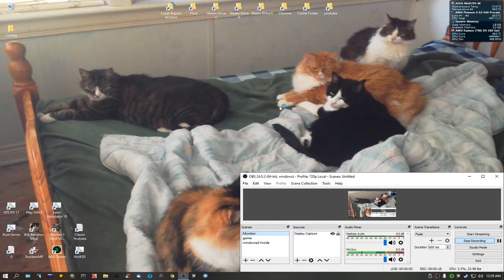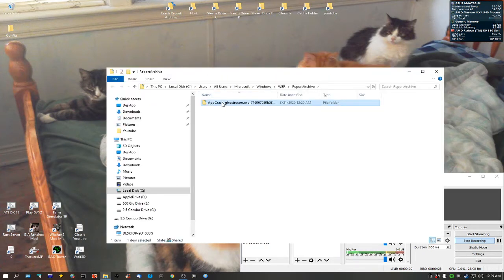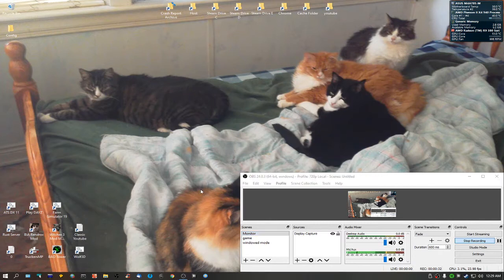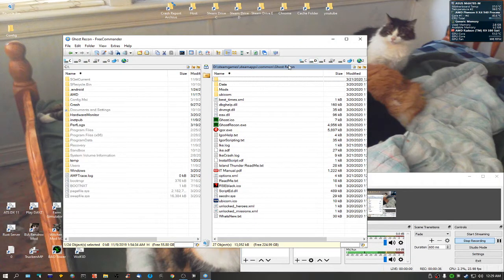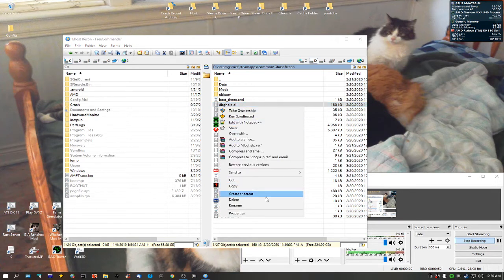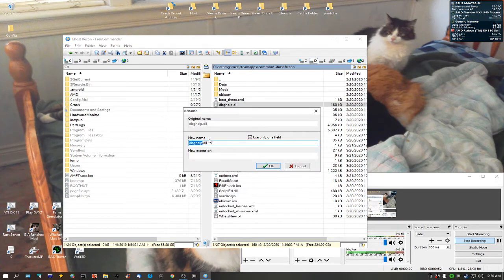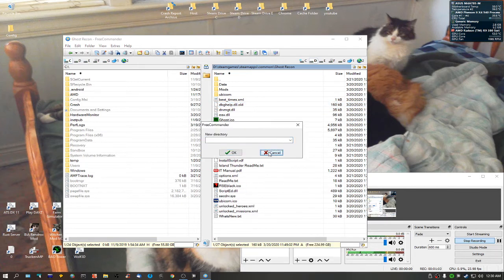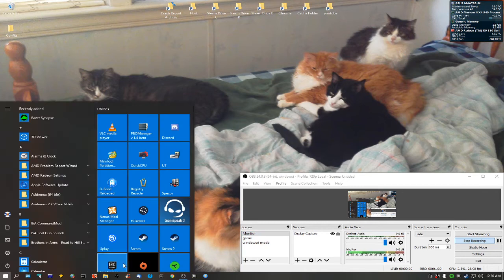How to Fix the Original Tom Clancy's Ghost Recon So You Can Play it on Windows 10